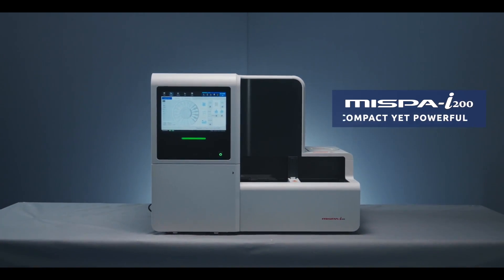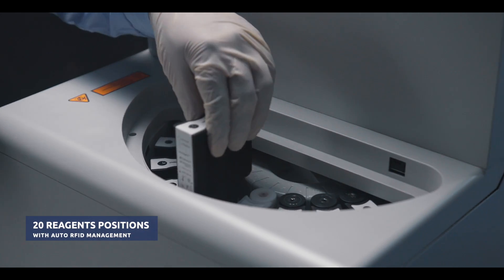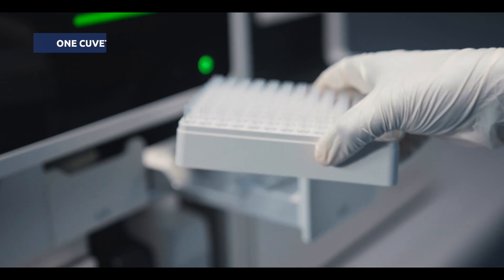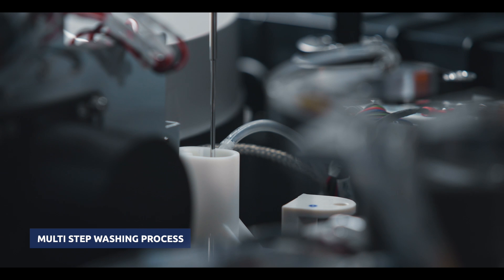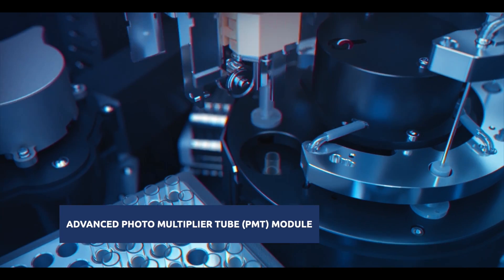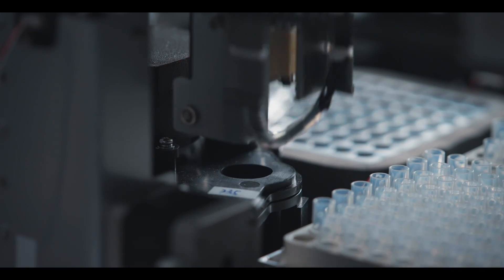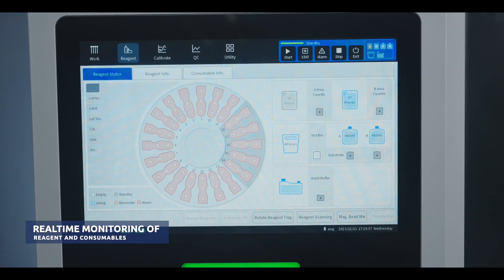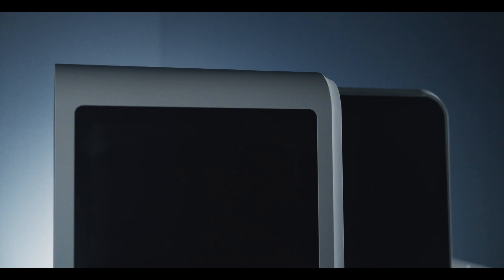Mispa i200 - Immunoassay Analyzer with Throughput of 200 Tets/Hr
Mispa i200 Automatic Chemiluminescence Immunoassay Analyzer satisfies the detection needs of diverse application situations by employing direct chemiluminescence technology based on Acridinium Ester and magnetic particles. With comparable positioning models, it has a significant advantage and the fastest analysis speed of 200 T/H.